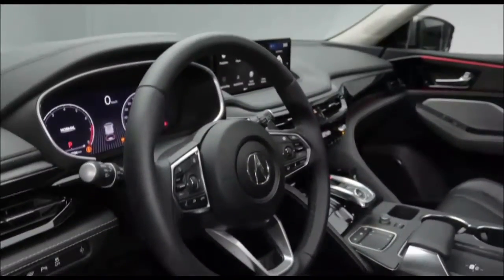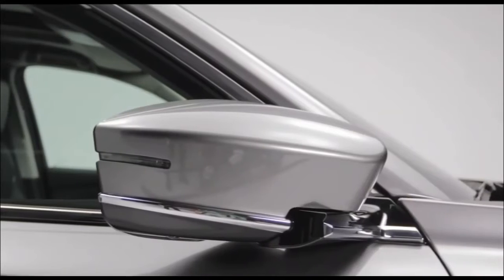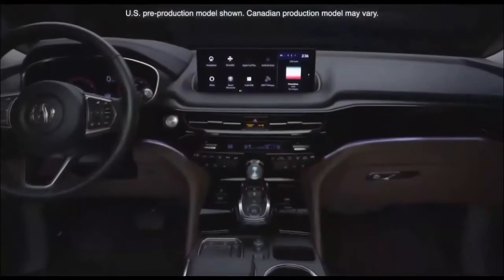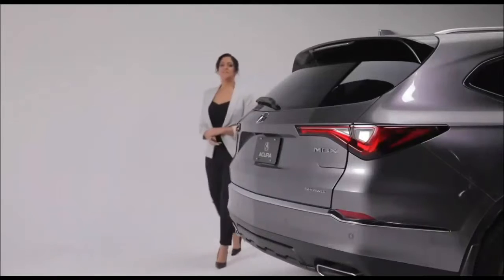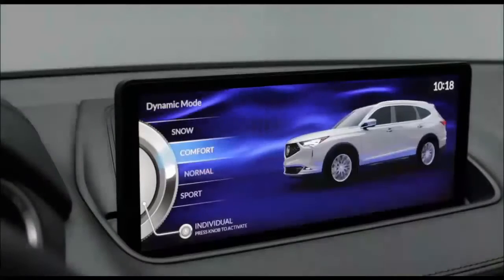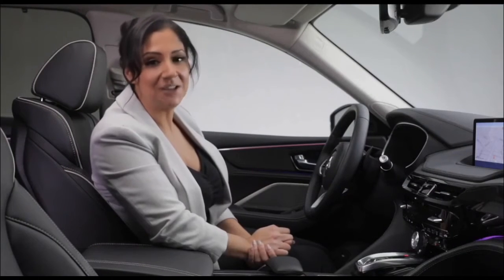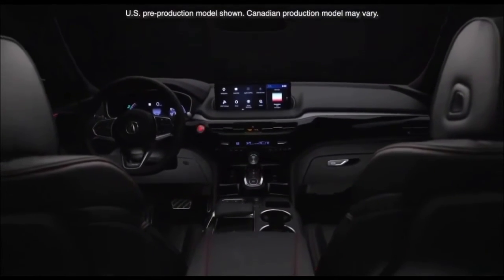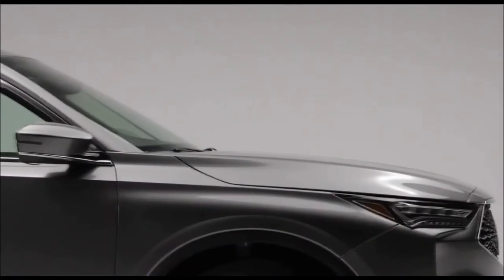2022 Acura MDX First Look A Popular Three Row SUV, Reborn